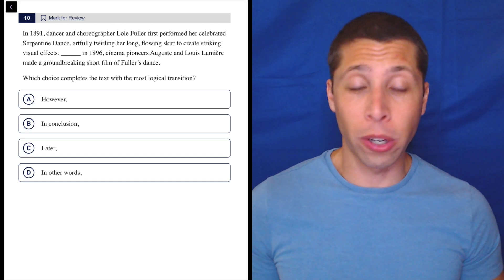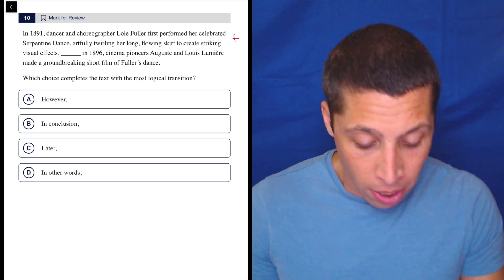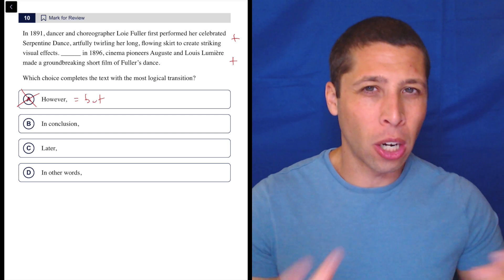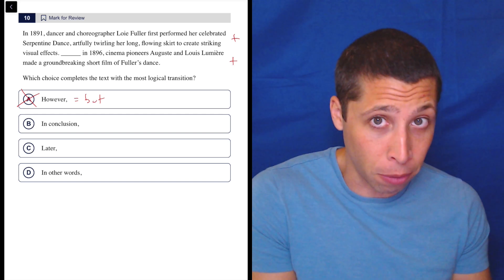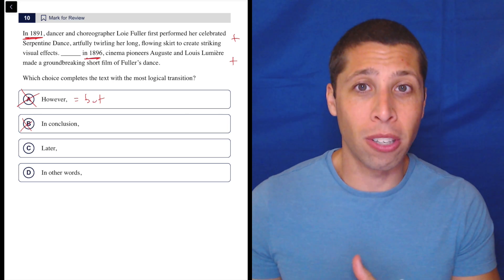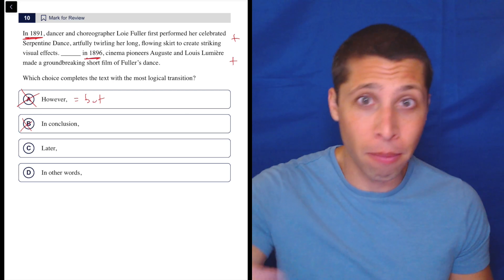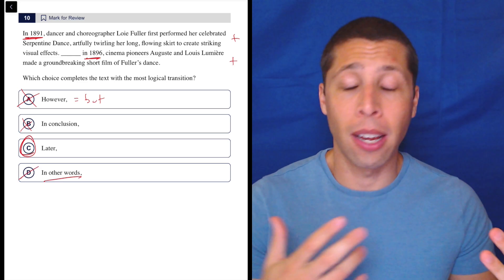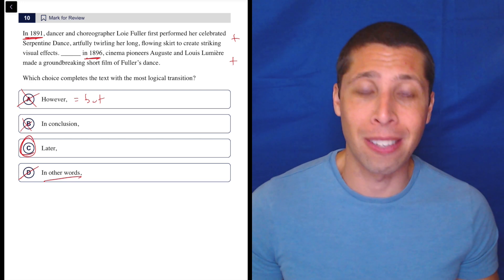Transitions Exercise 3, Qn. 10 (SAT Question Bank 4154a7a3)